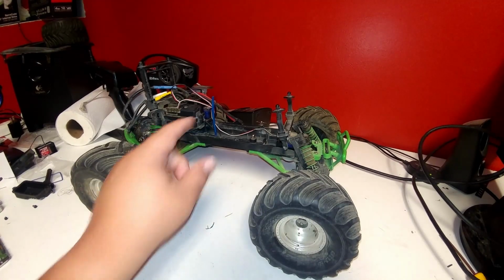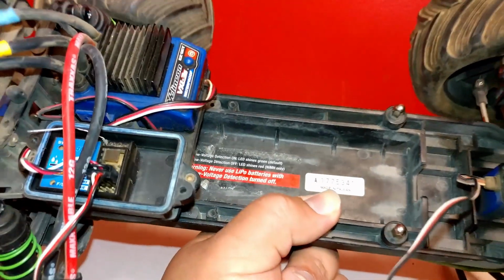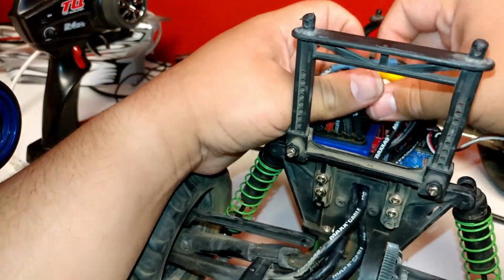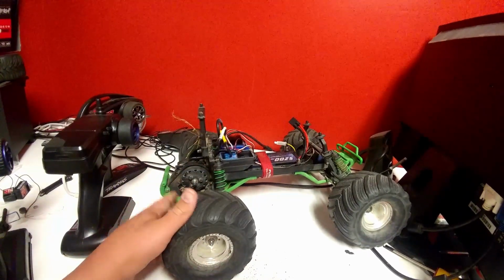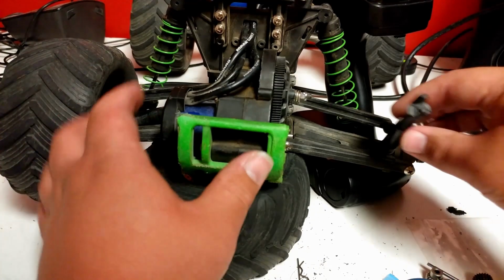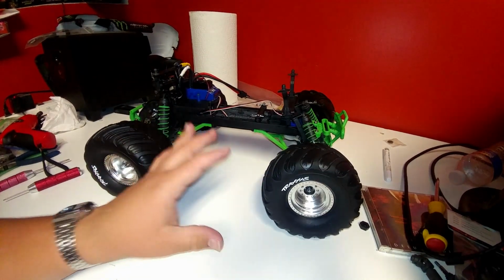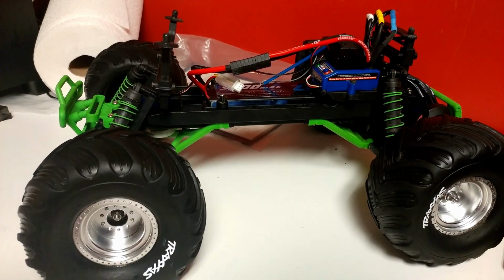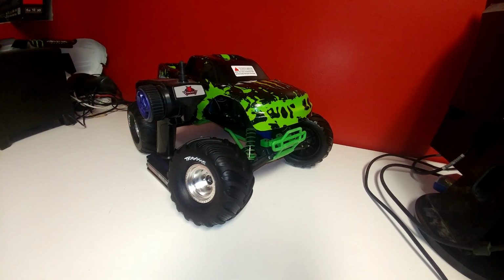Fixing and Selling a Traxxas Stampede vxl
I bought a used Stampede vxl for $170 and I'm going to fix it and see if I can sell it for a profit.